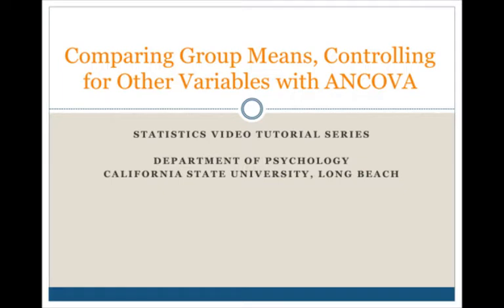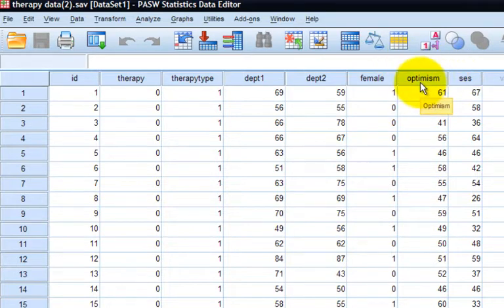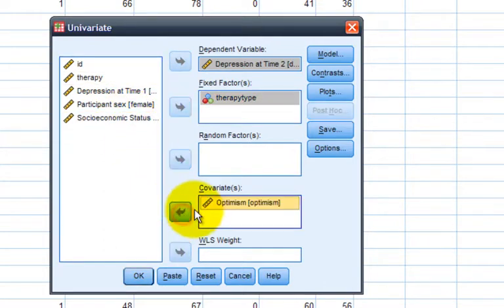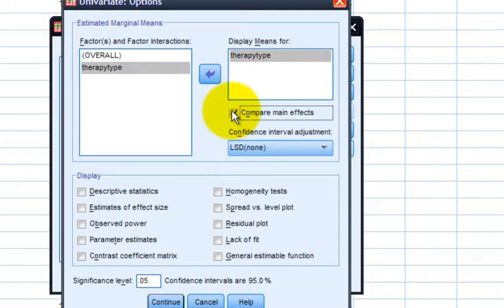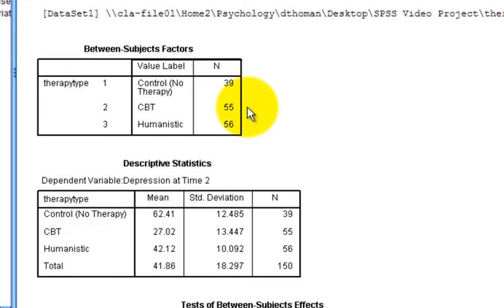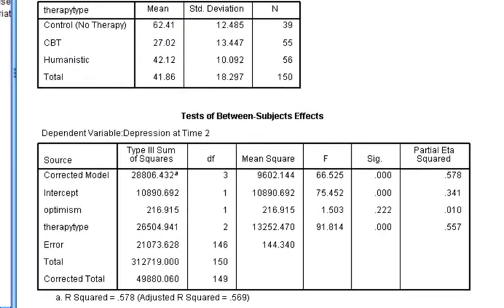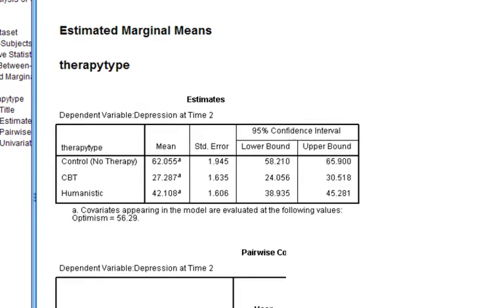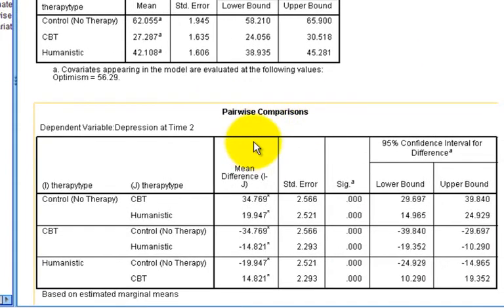tutorial 009 Comparing group means ancova